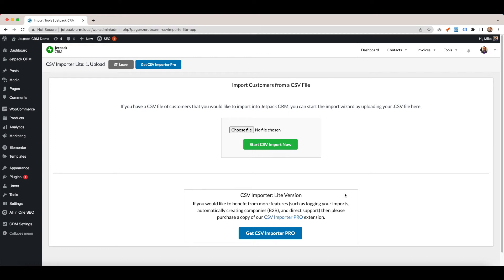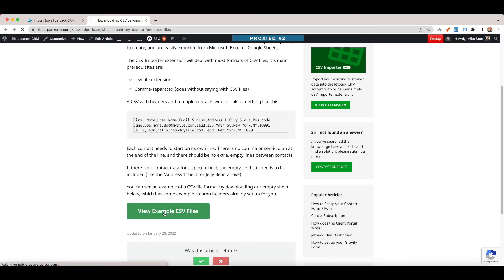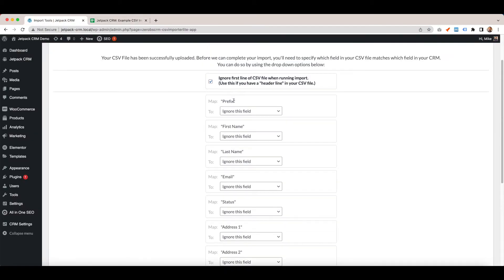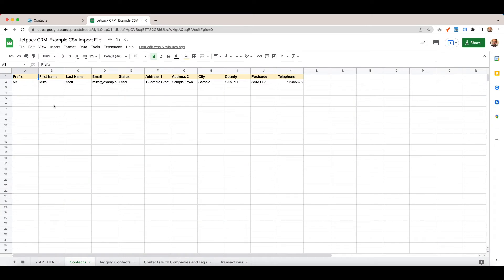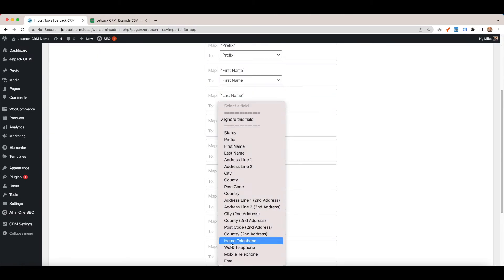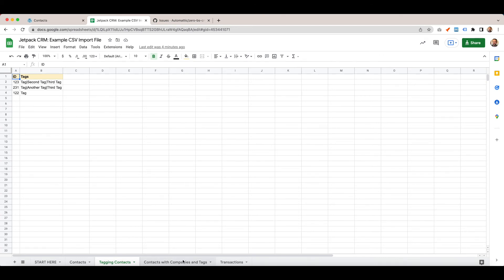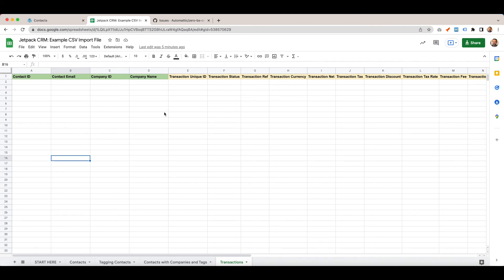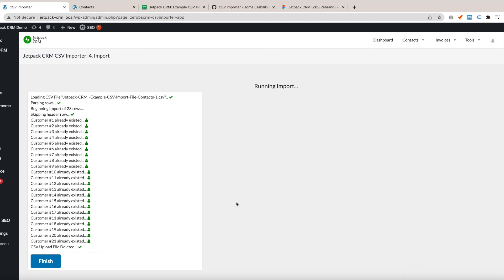How to import contacts using CSV files (and what NOT to do)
If you have any practical question(s), please feel free to visit the WordPress support forum, where our world-class support team has already answered hundreds of questions:

This video looks at how you get contacts into your CRM using CSV files. CSV files are files generated using Excel, Google Sheets or directly in a text editor.

VIDEO CHAPTERS
0:00 - Intro
0:14 - CSV importer
0:50 - Example CSV files
1:25 - Import by CSV
5:03 - Import Transactions
5:28 - Powering up with CSV Pro
5:47 - Tagging contacts using CSV Pro

Jetpack CRM is the easiest to use CRM for WordPress. Start collecting your contact's information all in one place and use it to nurture your relationships with the people you care about the most.

Extend Jetpack CRM with our suite of powerful extensions including importing transactions, tagging contacts and keeping logs of imports with CSV importer pro

You can bundle and save by taking advantage of our extensions bundles

Mike is one of the team behind Jetpack CRM and through these videos will be helping you to use Jetpack CRM to its full potential and help you drive more leads, make more connections and nurture these into lasting relationships for the times you need them the most.